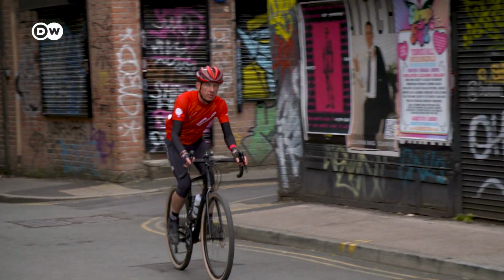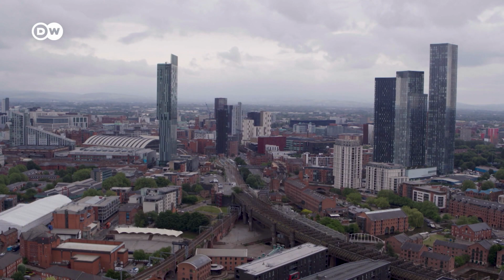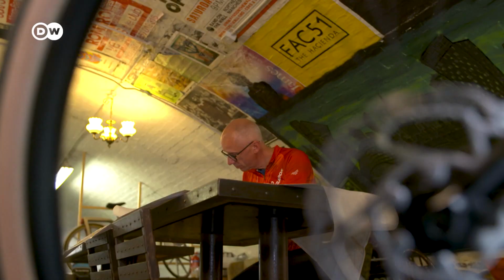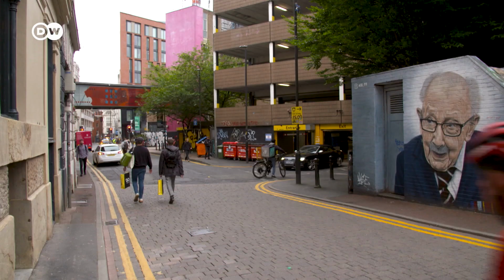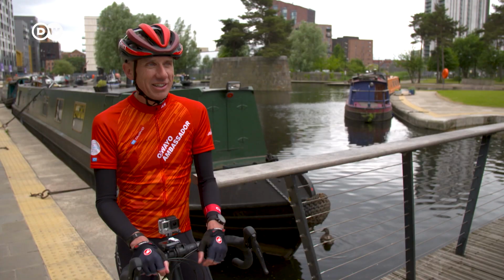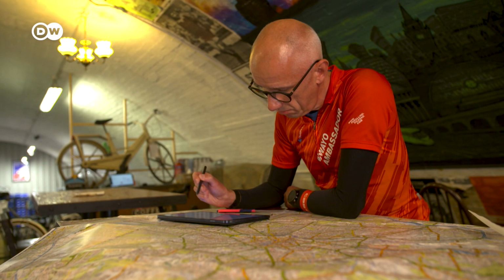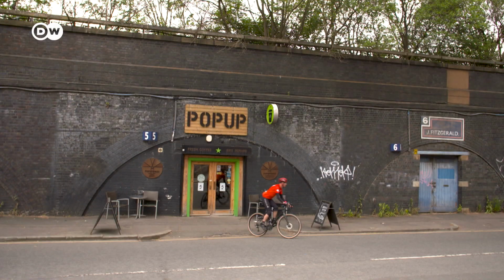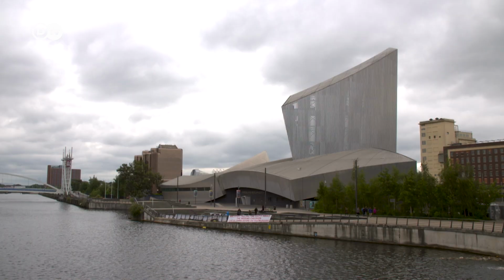Creating Art While Riding Your Bike - Strava GPS-Artist Anthony Hoyte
Elephants, birds, snowmen — British bike enthusiast Anthony Hoyte cycles along precisely planned routes and tracks them onto digital maps with the help of a GPS app. For his latest project he’s creating a giant image of a duck in Manchester, England.

DW Euromaxx brings you engaging insights into European cultures and lifestyles.